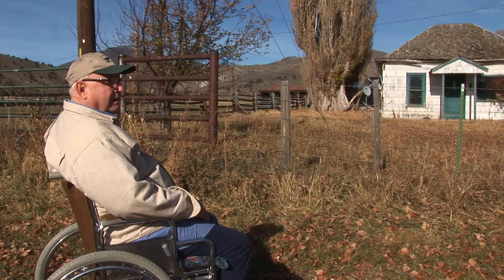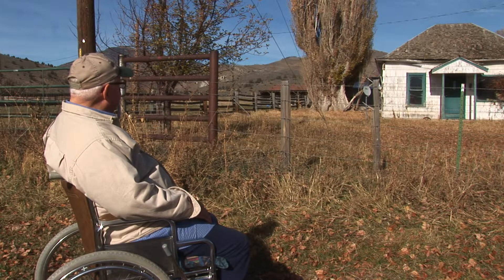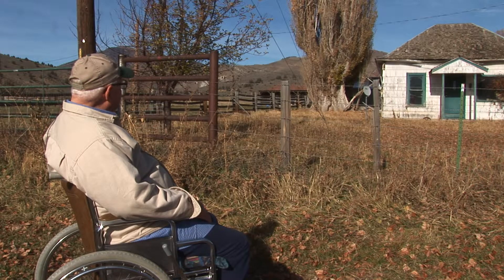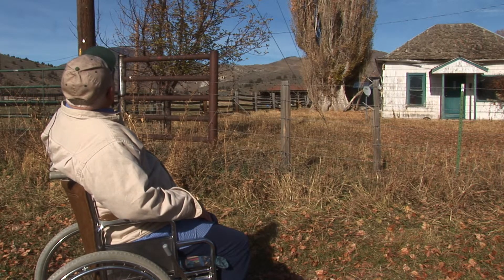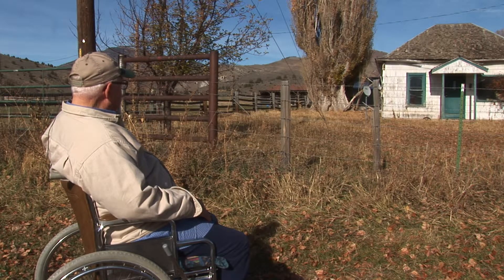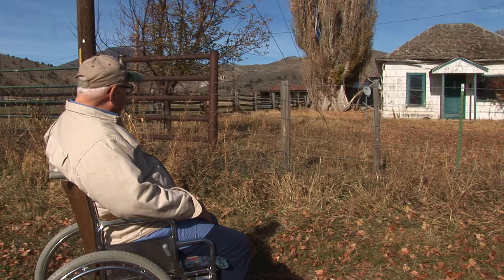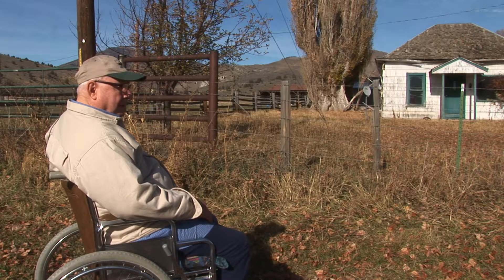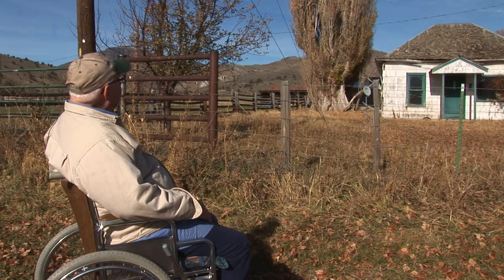dahle ranches1 1